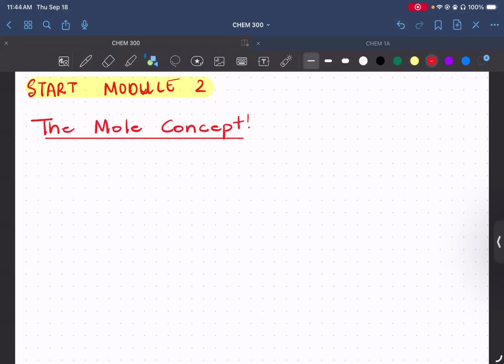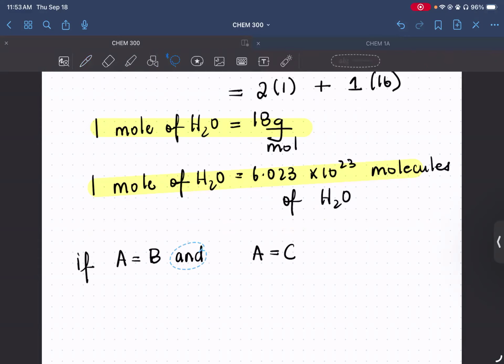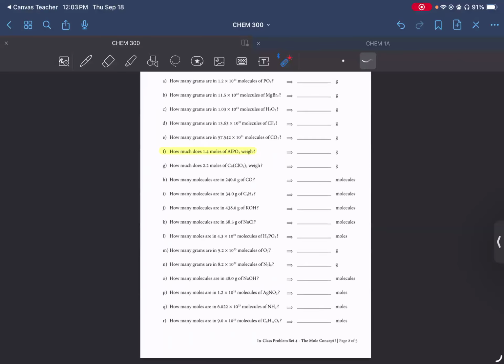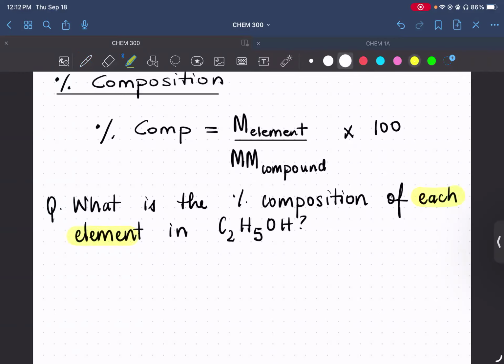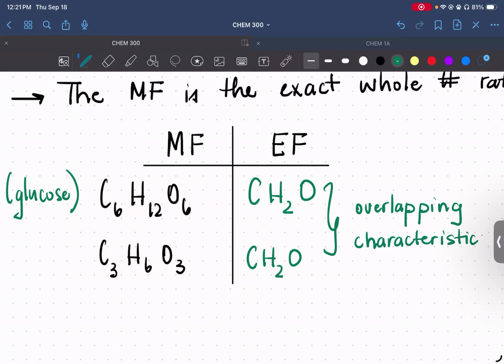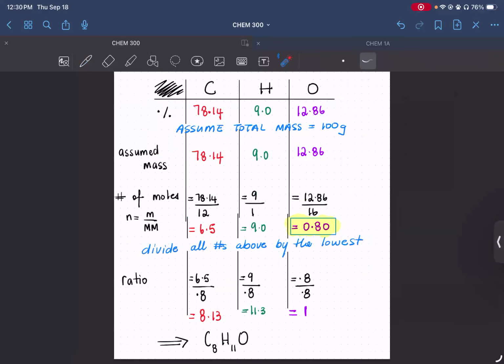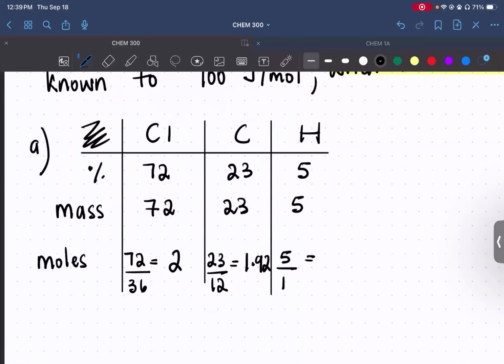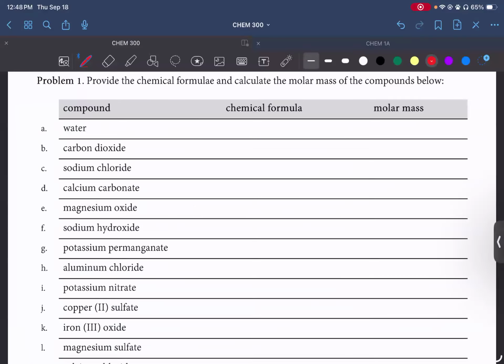Lecture 6 || The Mole Concept (3.1 – 3.2)